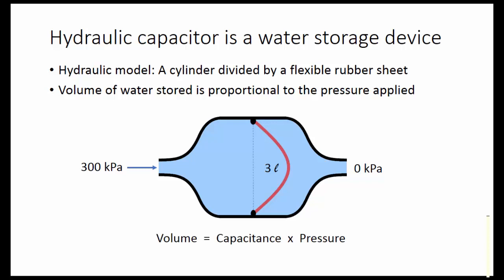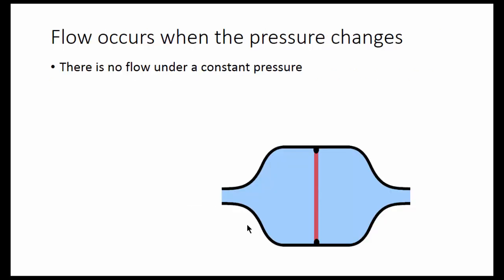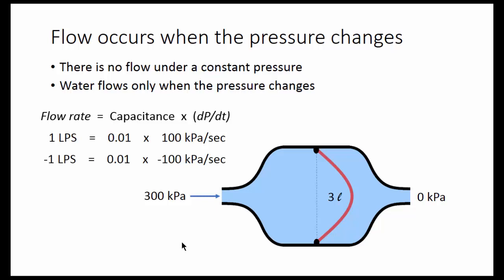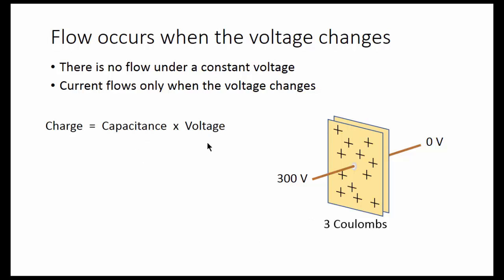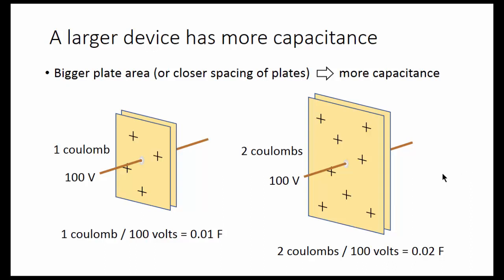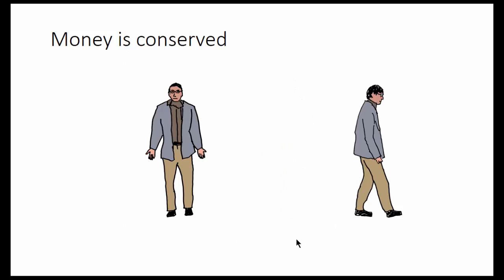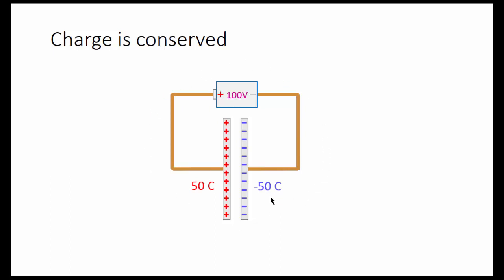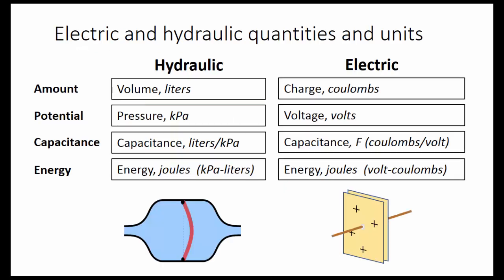Capacitors: Electric - Hydraulic Analogy (medium difficulty)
A hydraulic capacitor is a cylinder divided by a flexible rubber sheet. When you apply pressure to one side of the capacitor, the rubber membrane is displaced in the direction of higher to lower pressure.

The volume of water stored is proportional to the pressure applied:

Volume = Capacitance x Pressure

Consider change over time:

(change in Volume over time) = Capacitance x (change in Pressure over time)

Flow-Rate = Capacitance x (dP/dt)

where dP/dt means the change in pressure per unit of time.

An electronic capacitor is a set of two parallel metal plates separated by an insulator. When you apply a voltage across of the capacitor, charge is stored in the capacitor. The amount of charge stored is proportional to the voltage applied:

Charge = Capacitance x Voltage

The constant of proportionality is called the capacitance, and it has units of coulombs per volt, also known as Farads (after Michael Faraday).

If we consider change over time:

(change in Charge over time) = Capacitance x (change in Voltage over time)

Current = Capacitance x (dv/dt)

where dv/dt means the change in voltage per unit of time.

The energy stored a capacitor is:

1/2 x Pressure x Volume (hydraulic)

1/2 x Voltage x Charge (electronic)

Charge is conserved, even as a capacitor is charged and discharged. When you connect a battery to a capacitor, the battery draws positive charge from one side of the capacitor, leaving a deficit or negative charge on that side, and puts the positive charge on the other side.

For example, connecting a 100 V battery to a 1 Farad capacitor draws 50 coulombs of charge to the positive side of the capacitor, leaving -50 coulombs on the negative side. Then the capacitor has a net charge of 0 (50 coulombs + -50 coulombs) but a difference of 100 coulombs on the two sides.

This is one of several videos on electric circuits and the hydraulic analogy:

4. Capacitor Behavior (this video)